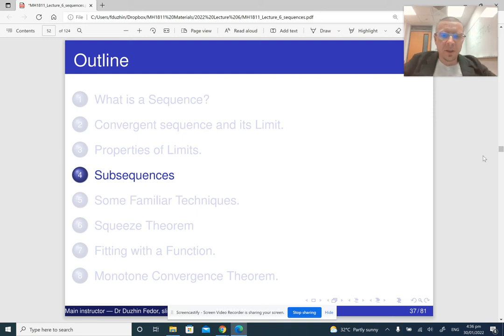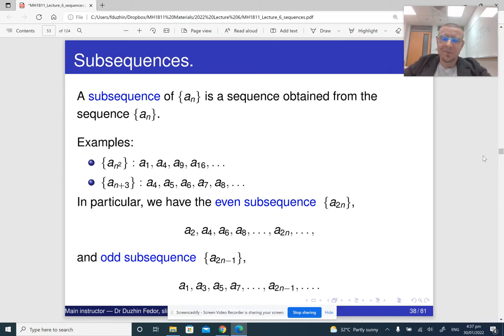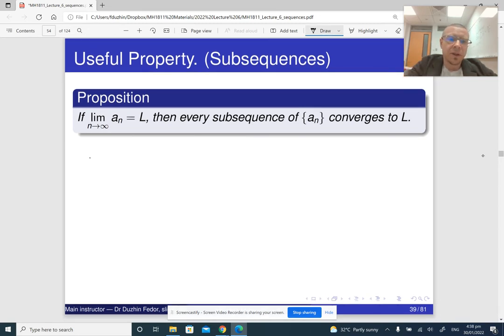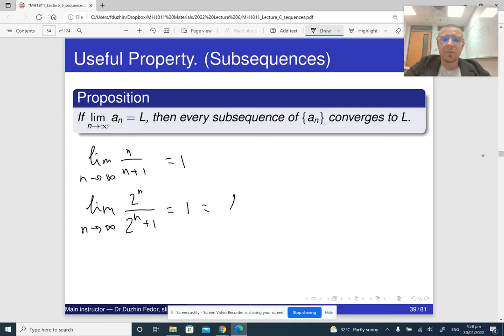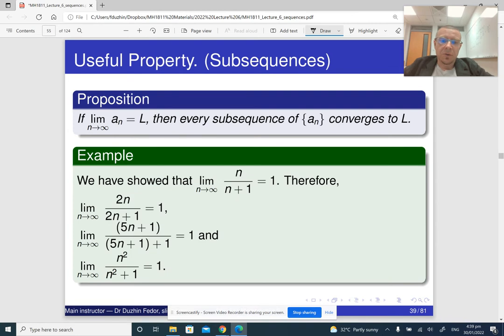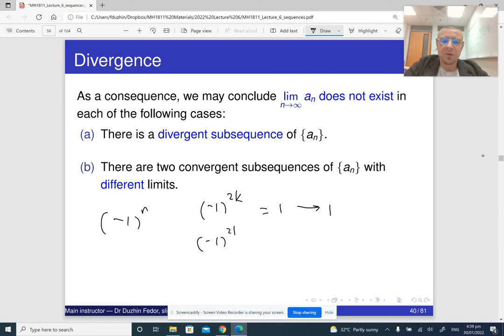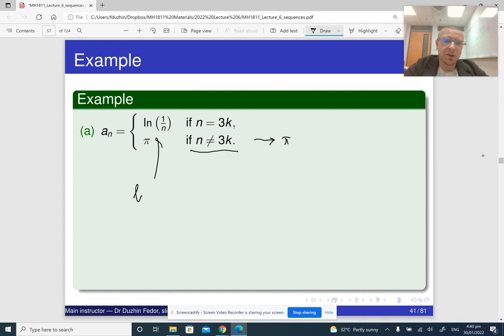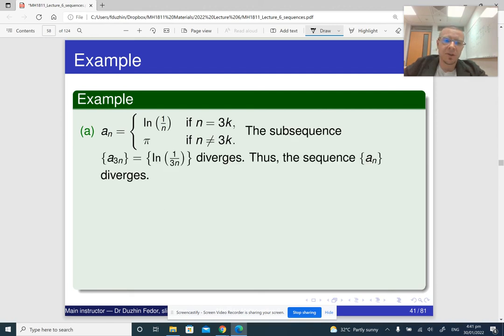MH1811 Lecture 6 Part 4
Subsequences